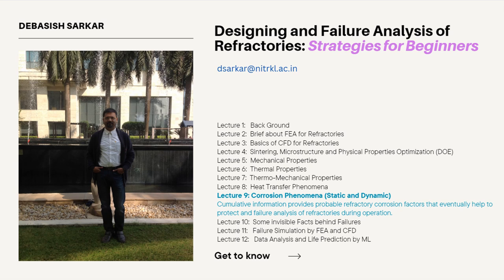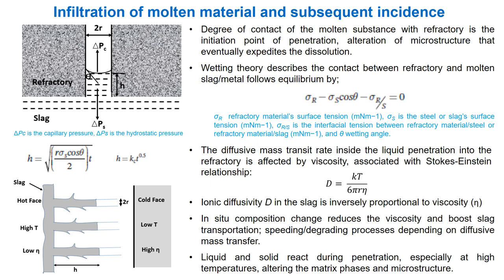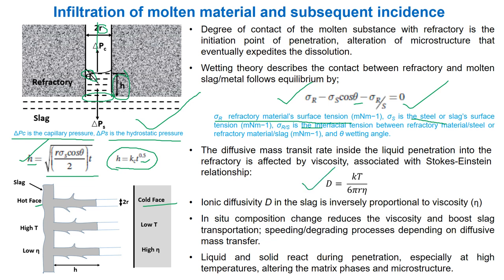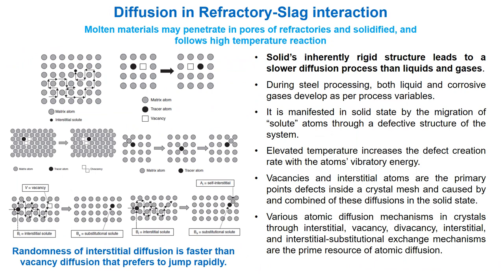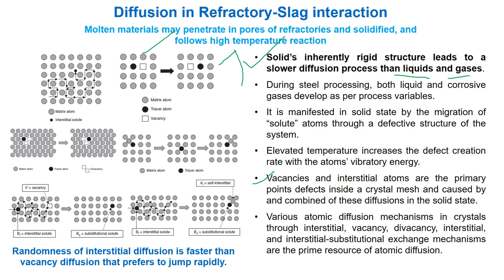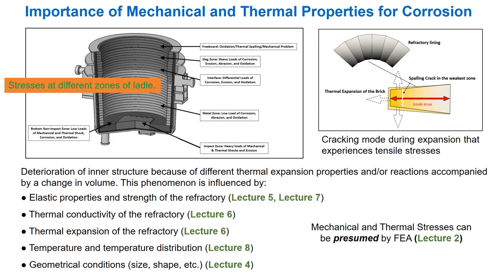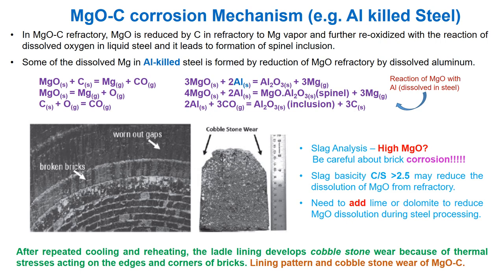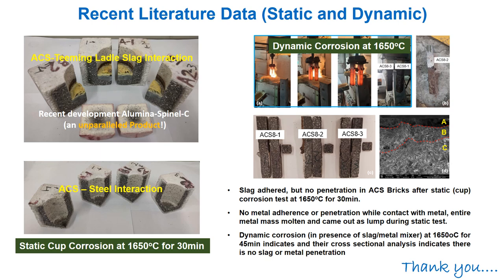Lecture Series 1 - Lecture 9 Corrosion of Refractories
Cumulative information provides probable refractory corrosion factors that help protect and prevent refractory failure during operation. Maithan Ceramic Limited working together with NIT Rourkela  to minimize refractory corrosion and maintenance.